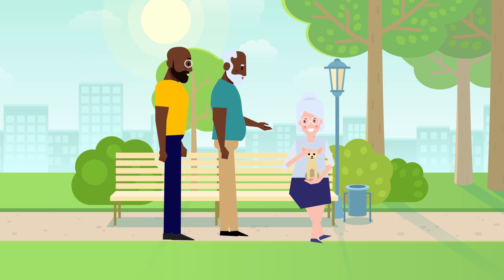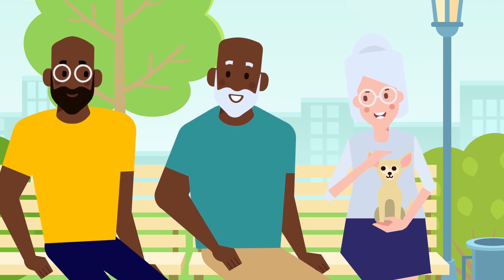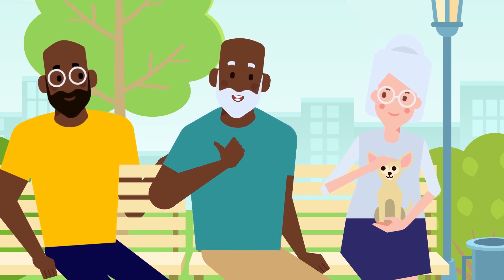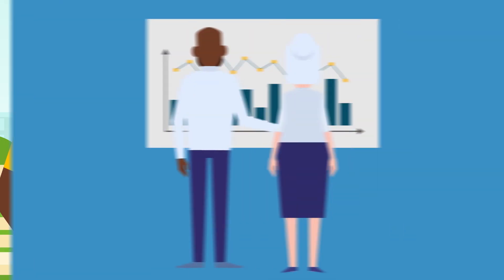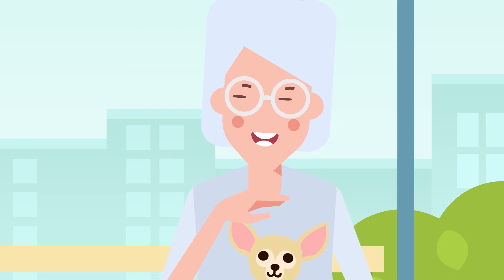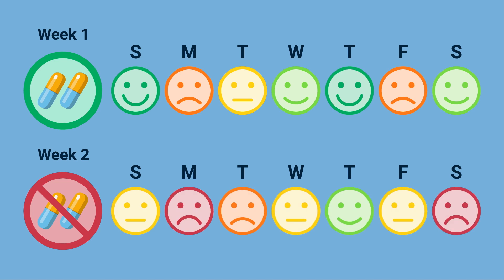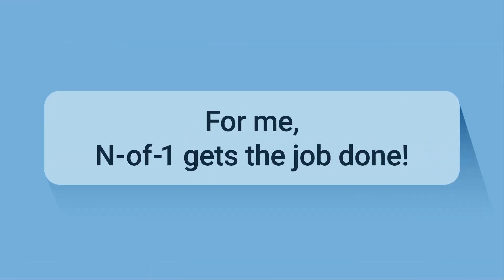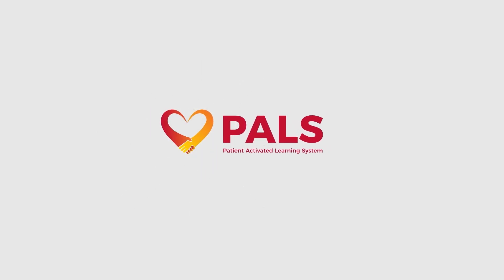What is an N-of-1 trial?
Script by PALS team
Animation by Matt Rutenbar